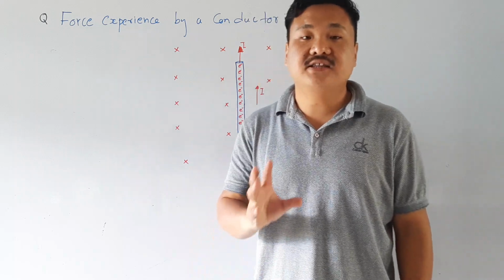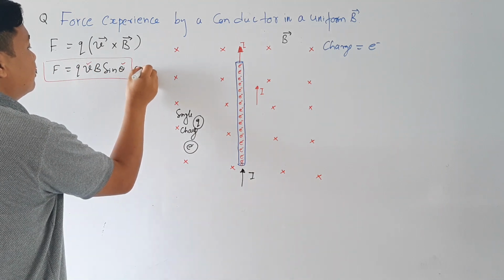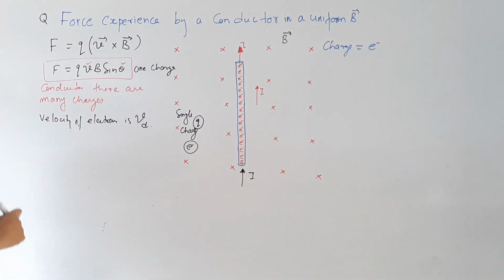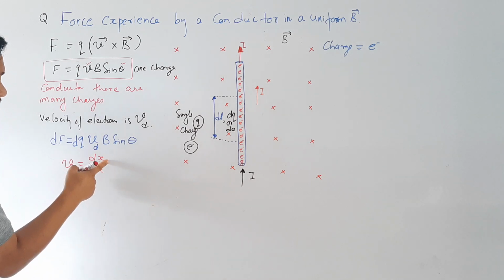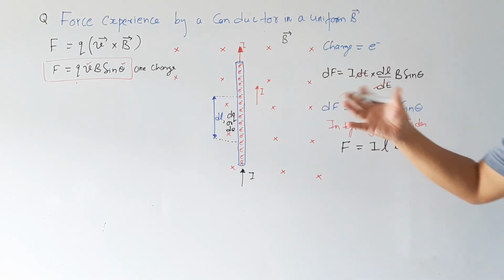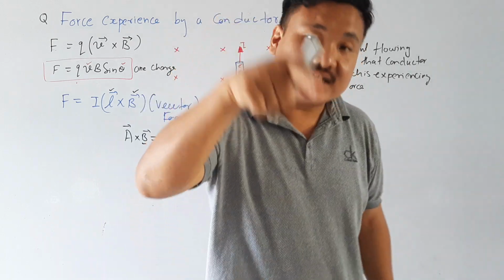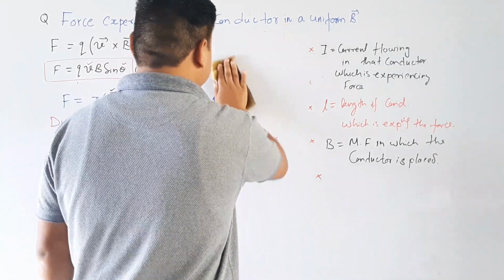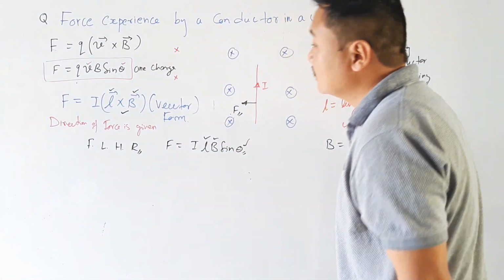CH:04 (L:17) FORCE ON A CURRENT CARRYING CONDUCTOR IN MAGNETIC FIELD || MOVING CHARGES AND MAGNETISM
in this lesson we derive the relation of force experienced by a current carrying conductor in a uniform magnetic field. we used lorentz magnetic force to derive the relation of force on current carrying conductor.

The derivation is done in simple and easy way so that everyone learners get the highest benefit of it. This lesson is specially designed looking into the syllabus of class 12 physics and IIT-JEE examinations. This lesson establish the concept that how a current carrying conductor experiences force in a magnetic field. Since the force is a vector quantity so the determination of direction of force using Fleming's left hand rule is also explained with an example.

this lesson is for chapter 4 of class 12 physics that is moving charges and magnetism

magnetic effect of current and magnetism